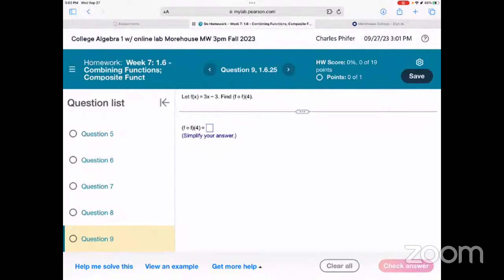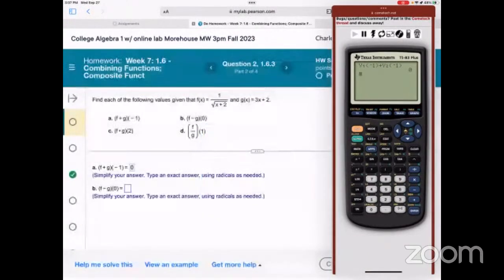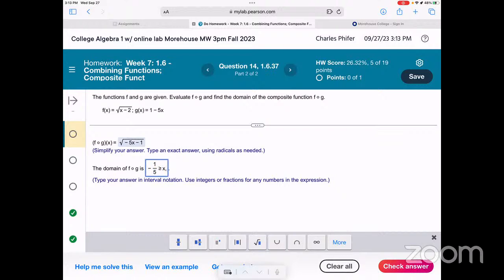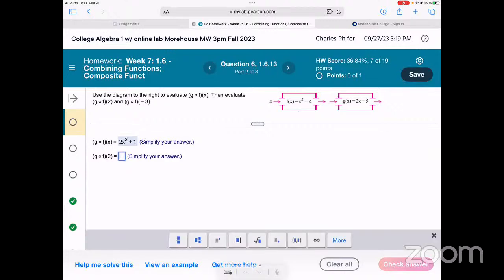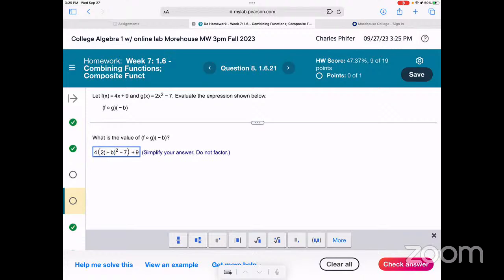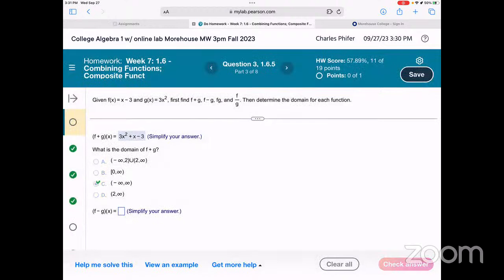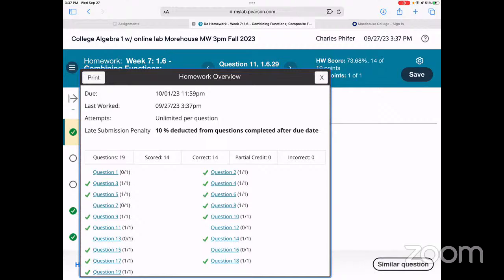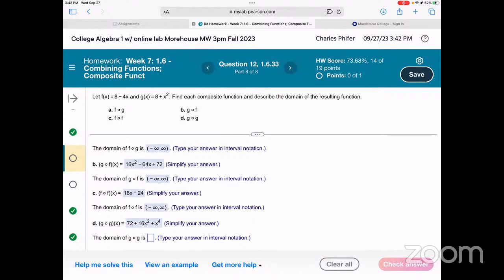63 Week 07 Wednesday 3pm: HW 1.6 Combining Functions & Composite Functions College Alg. 1 Fall 2023